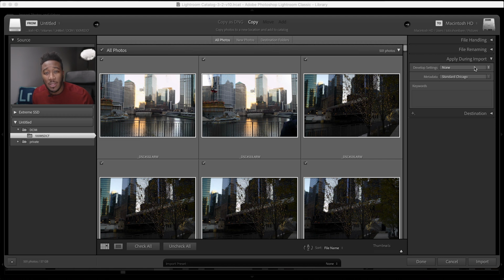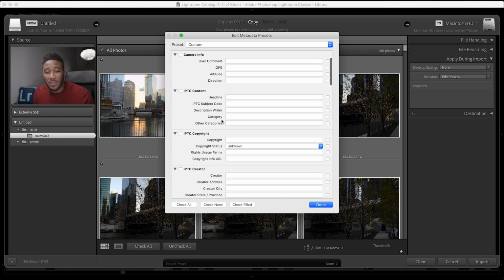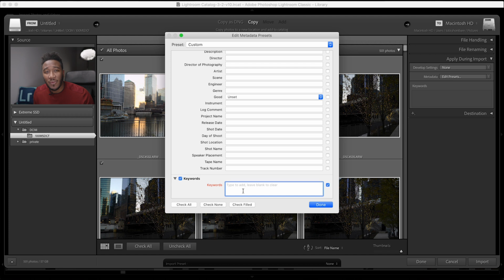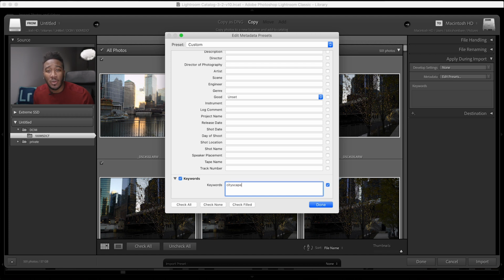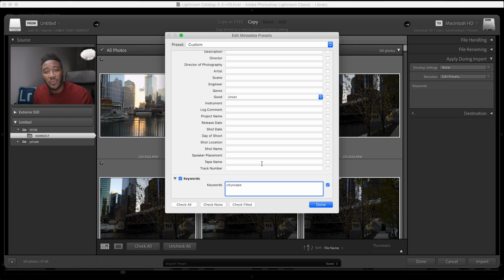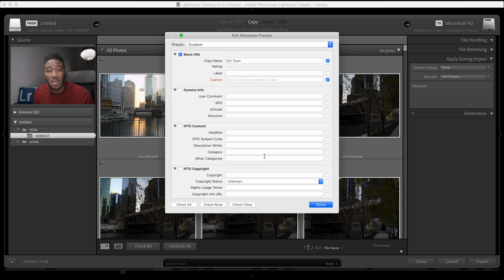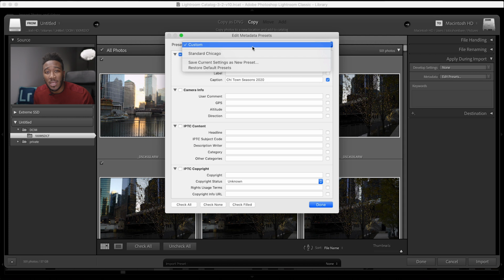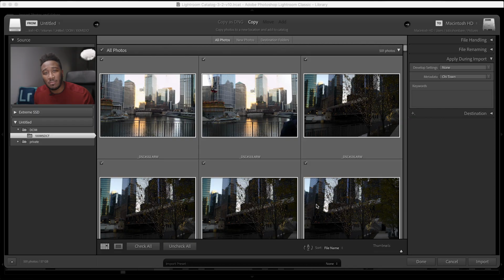How to Use Metadata Presets in Lightroom Classic | In a Lightroom Minute | Adobe Lightroom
Welcome to InALightroomMinute! In this tutorial, Lightroom Ambassador Tobi Shinobi shows how to create Metadata Presets in Lightroom Classic. Watch to learn helpful ways to go back and add or edit information from archived photos